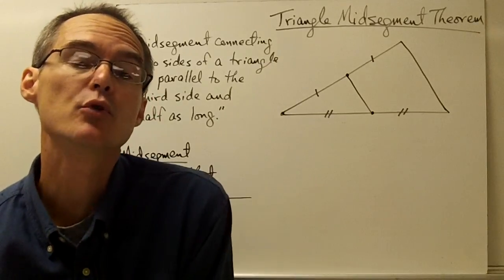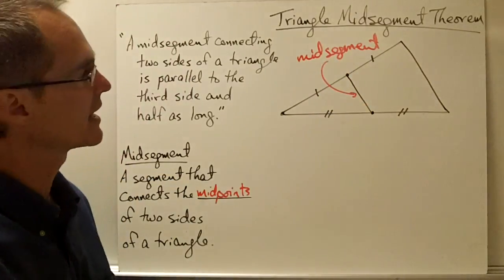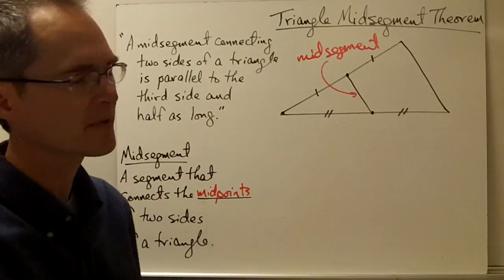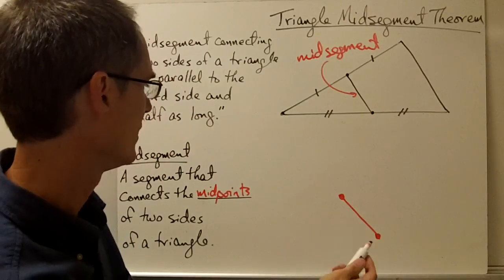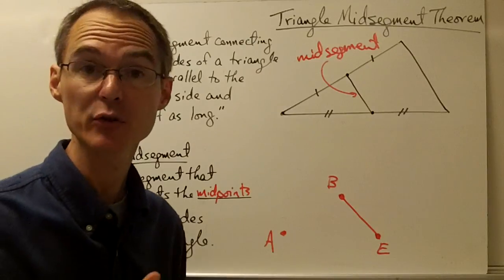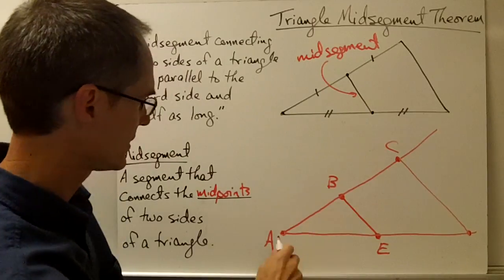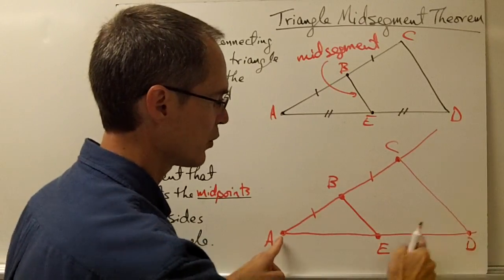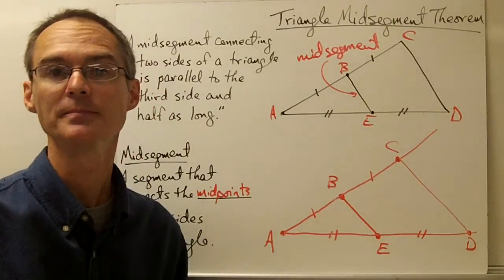Triangle Midsegment Theorem